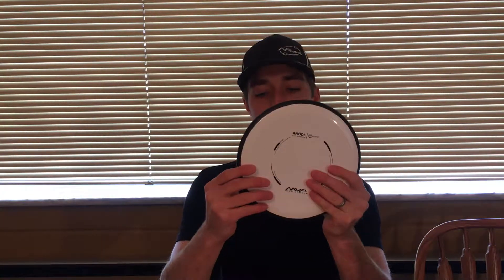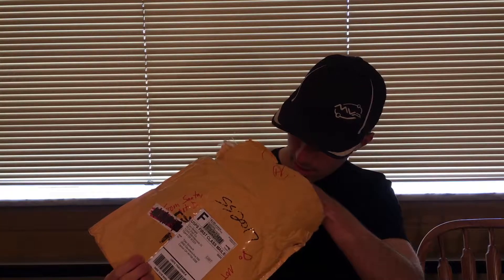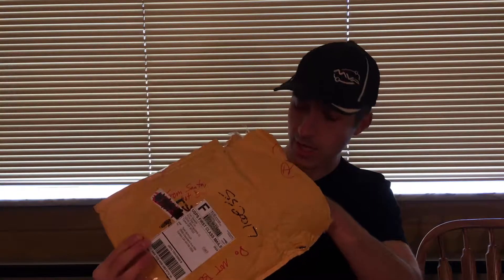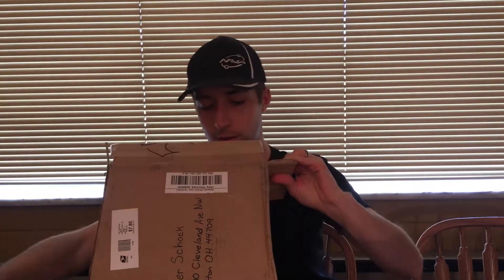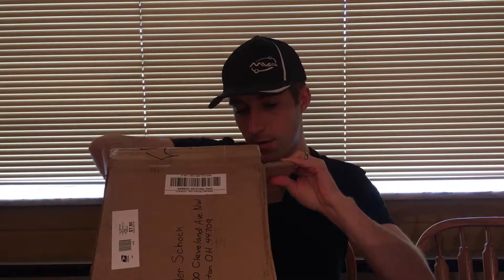Disc Golf New Year and Christmas Unboxing